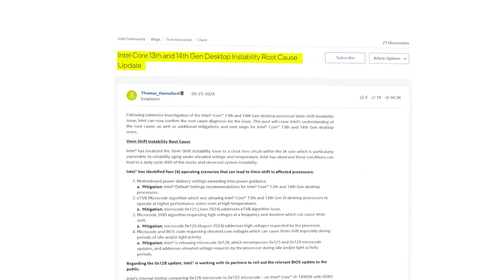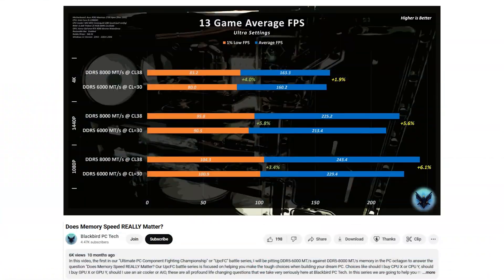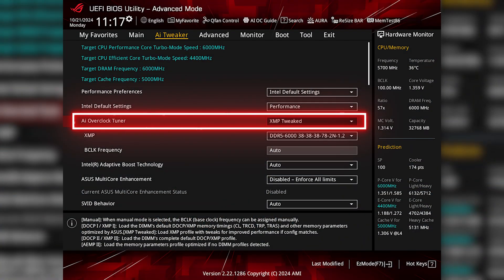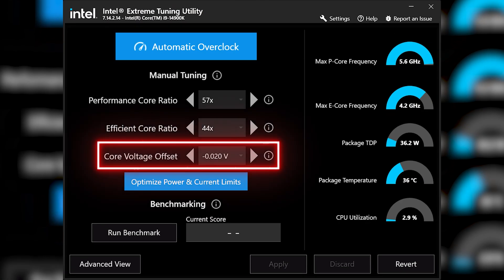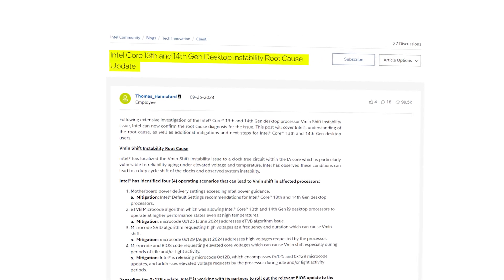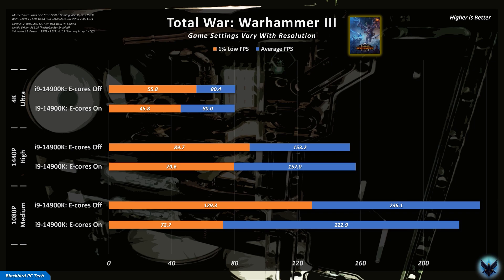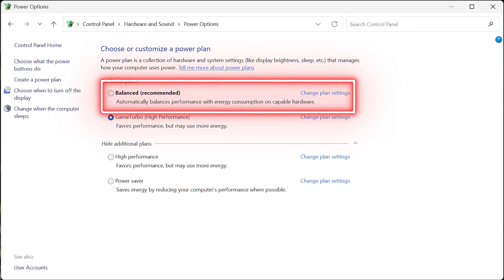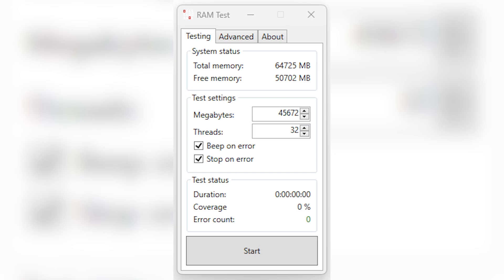How To Tweak an Intel 14900K for Max Performance!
How do you undervolt and optimize an Intel Raptor Lake CPU to extract max performance? In this video we are going to find out. In the “It’s Not Rocket Science” series, we’ve been helping you troubleshoot and optimize your system to keep your PC running like a pro. It’s not rocket science and as you will see throughout this series, it really is Lego.

Title: How To Tweak an Intel 14900K for Max Performance!

Intel Core i9-14900K
Intel Core i7-14700K

Chapters:
00:00 - Introduction
00:21 - Video Focus: Intel Raptor Lake CPU Performance Tweaks
00:54 - How Do You Unlock Intel Raptor Lake CPU Performance?
01:19 - Step 1: Install High Speed RAM, Turn XMP On & Adjust Memory Sub-Timings
03:01 - Step 2: Undervolt With Intel Extreme Tuning Utility (XTU)
04:42 - Step 3: Select Intel Performance Power Profile
05:22 - Step 4: Enable/Disable E-Cores
06:37 - Step 5: Set Windows Power Plan
07:27 - Performance Impact of Tweaks
08:15 - Wrap-Up

If you enjoyed today's video please hit the like button and subscribe, and if you would like to support the channel please also consider joining our new membership program, which offers some awesome perks.

Tools Used:
- Intel Extreme Tuning Utility: